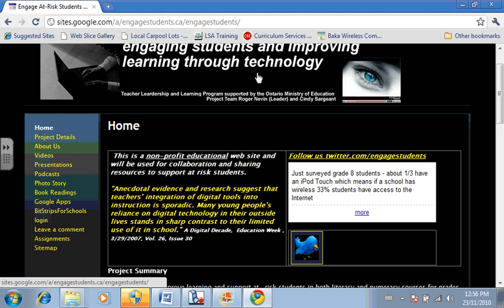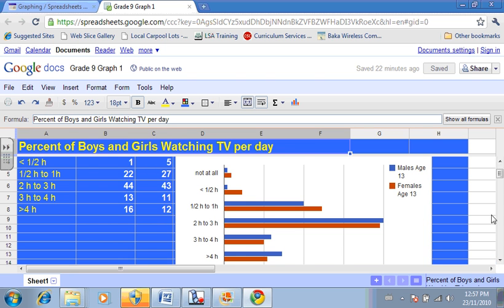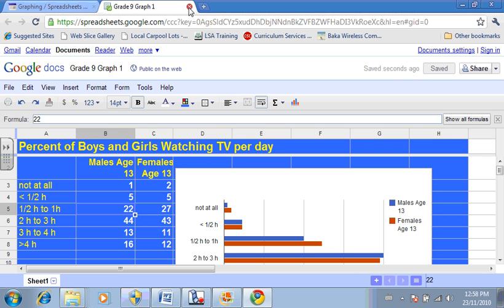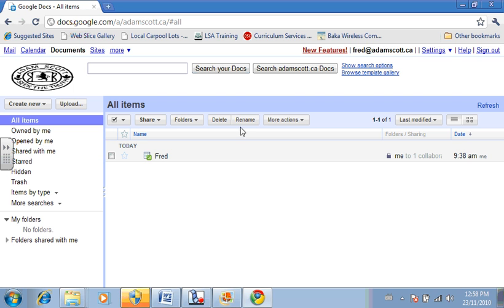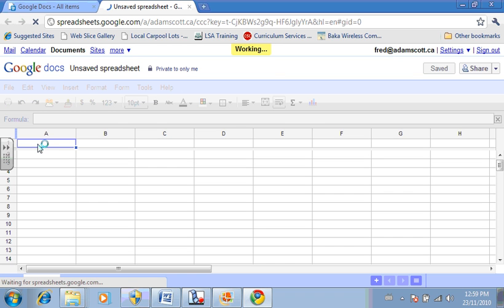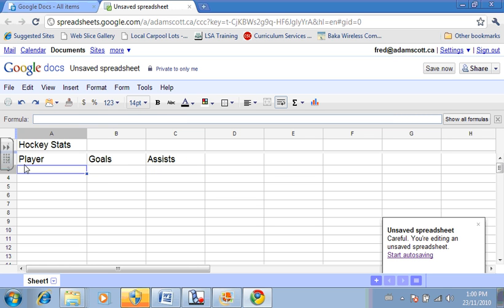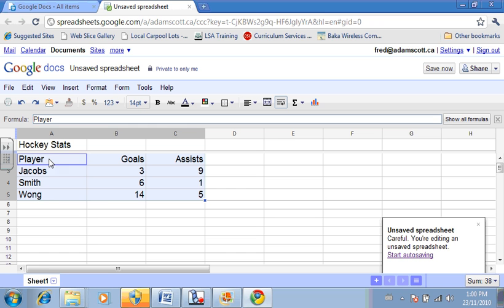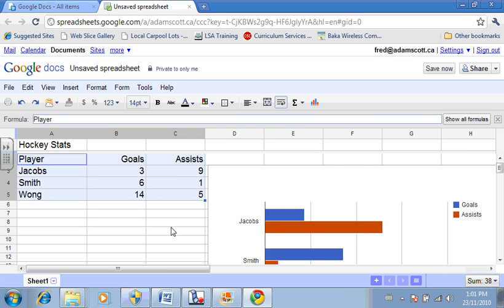Google Docs Spreadsheets / Graphs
How to create a graph in Google Docs spreadsheet and share it.

engagestudents.ca